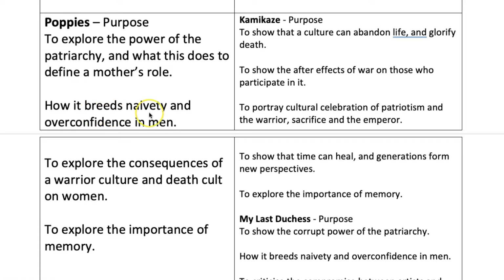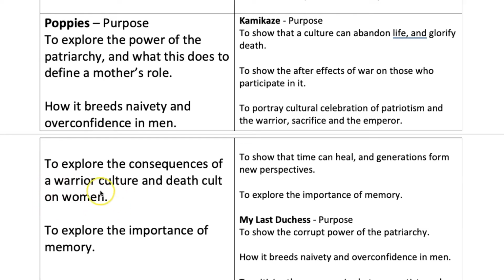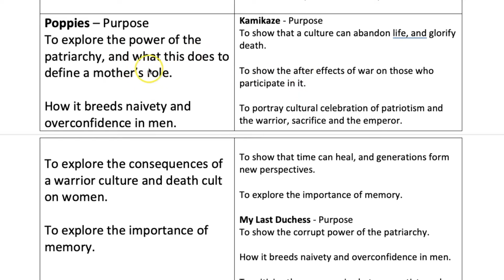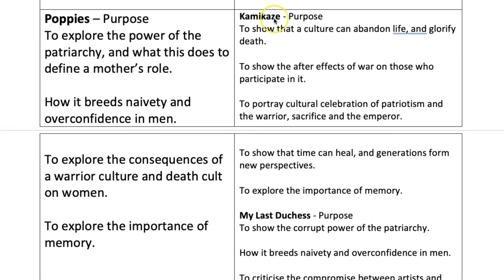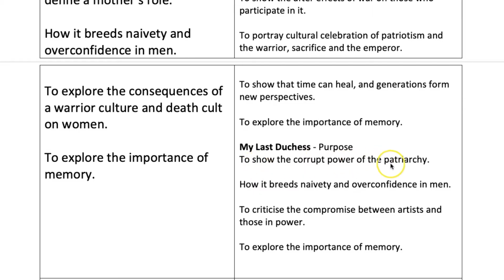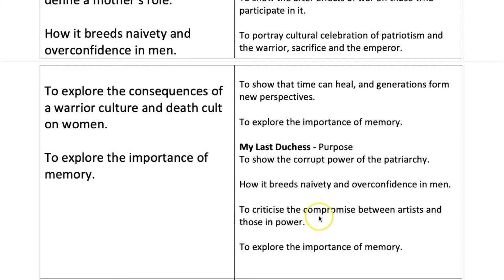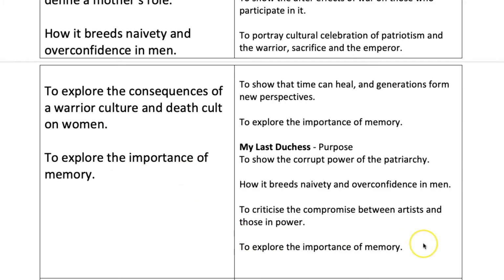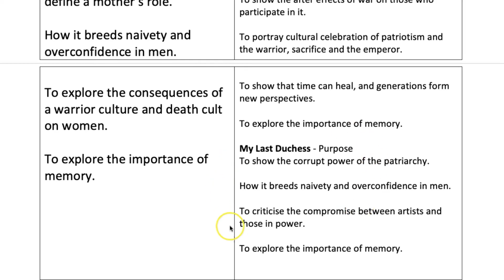What Compares With Poppies Mr Salles?